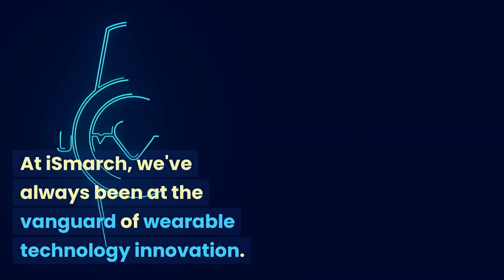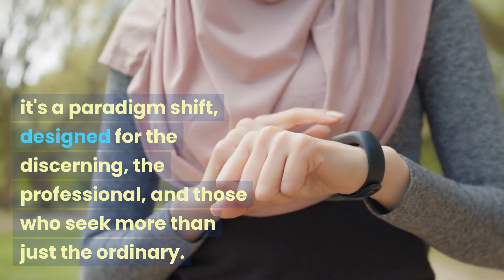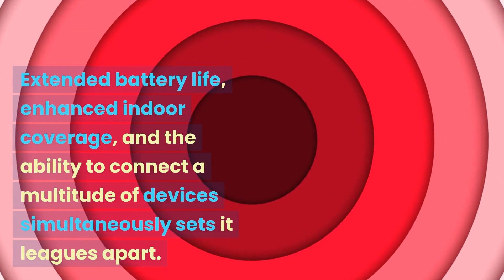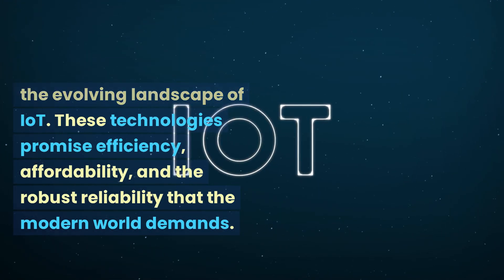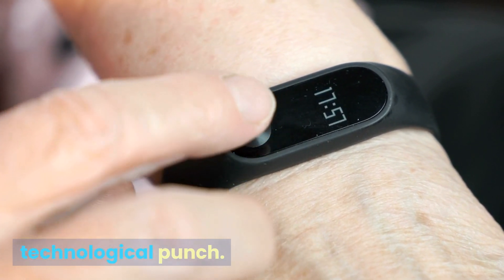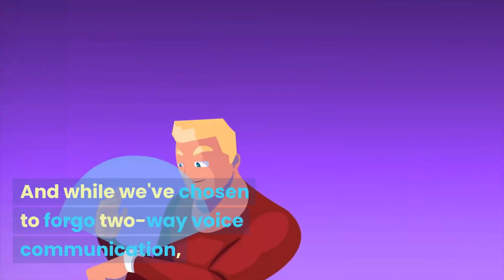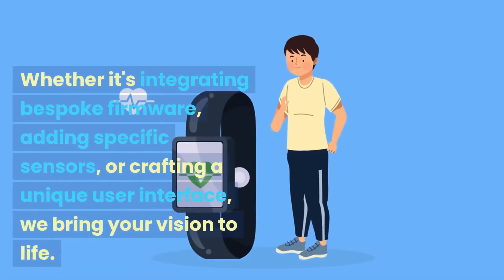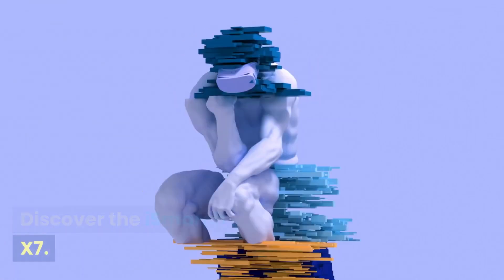iSmarch X7: Revolutionizing Wearable Tech with CAT M/NB IoT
Dive deep into the world of the iSmarch X7, a game-changing smart band that stands at the intersection of design and cutting-edge technology. Explore the reasons behind our shift to CAT M and NB IoT, understand the unique features of the X7, and discover how iSmarch is setting new benchmarks in the wearable tech industry. Whether you're a tech enthusiast or someone looking for the perfect blend of style and functionality, this video offers a comprehensive look at what makes the X7 the future of wearable devices.